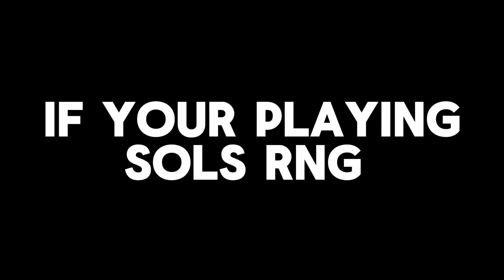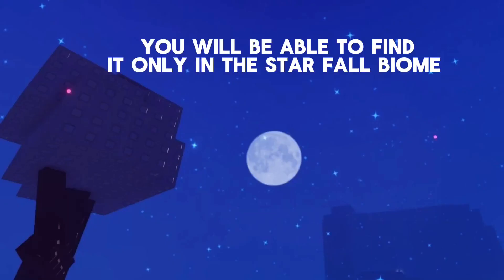How to get/find Stella’s star (sols rng)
Remember the biome must be starfall and it has to be night